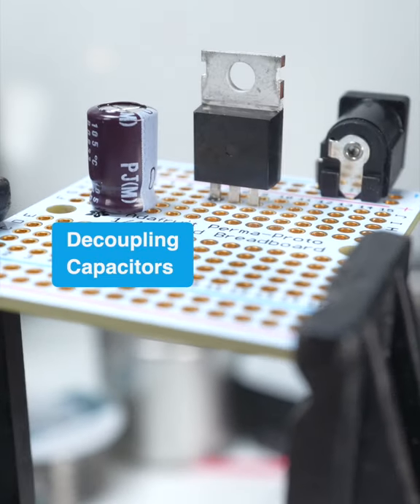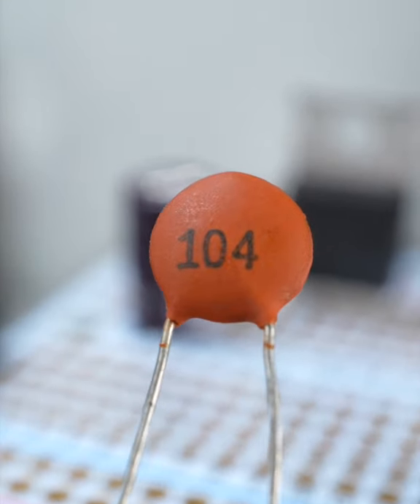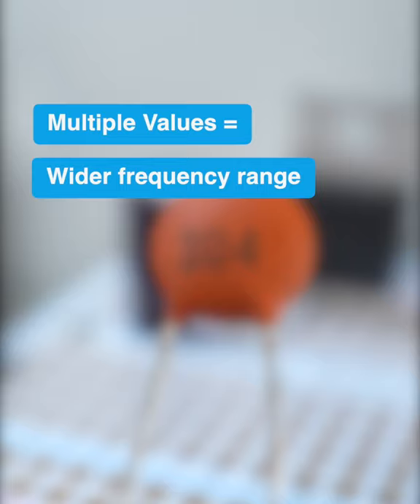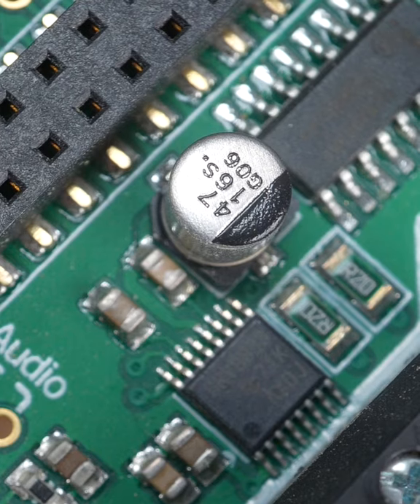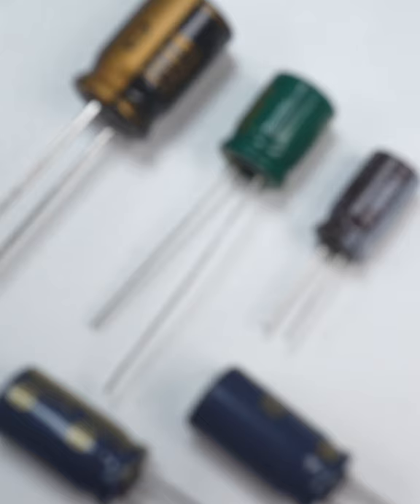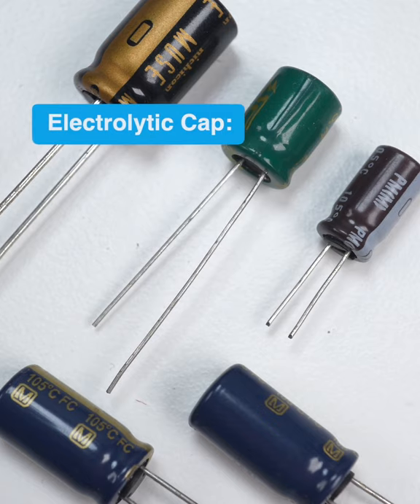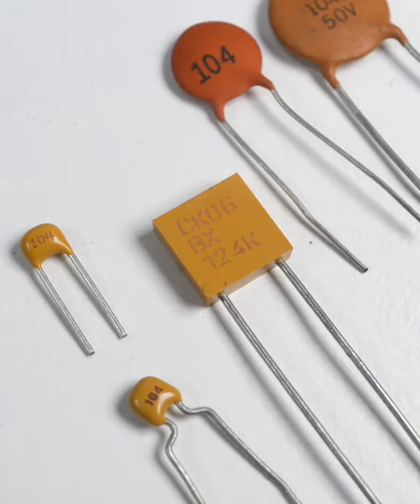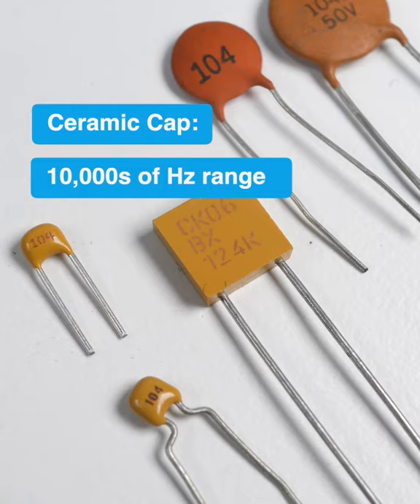Decoupling Capacitors - Collin’s Lab Notes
Find caps at Adafruit:
A vital supporting role in so many circuits – decoupling caps work together to keep power smooth and steady.